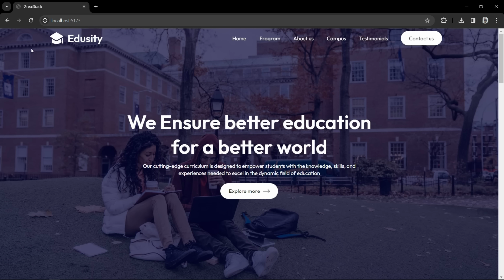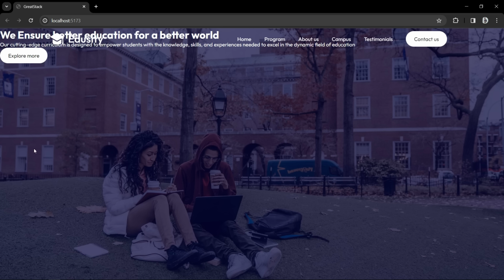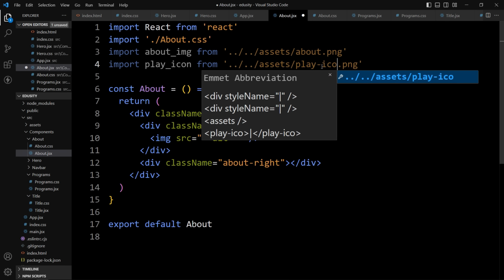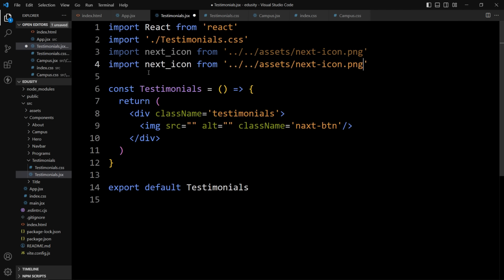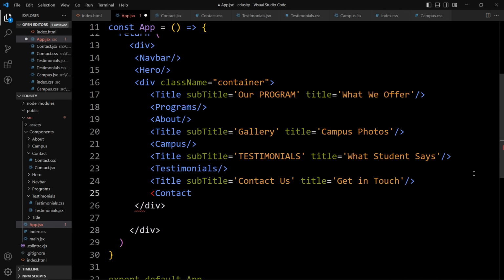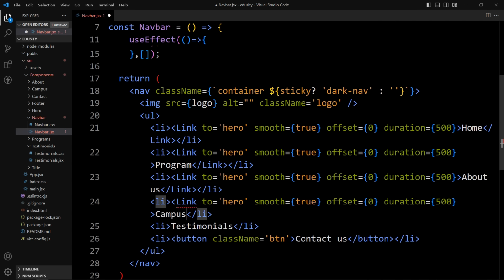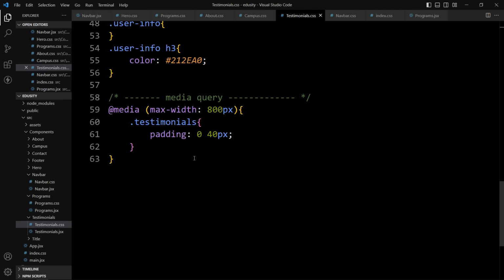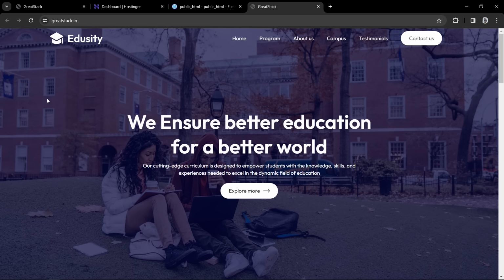React JS Project | Build & Deploy Complete Responsive Website in React Step by Step Tutorial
Learn how to make a complete website using React JS. Build college / university website in React JS step by step tutorial.

✔️ Beginner + Advance + ES6 + Notes
✔️ 30 Project With Source Code
✔️ React Beginner course with project
✔️ Course Completion certificate
✔️ Chat Support

In this tutorial you will learn to build and deploy complete responsive website using React JS. We will create a college or University website in this tutorial. This website will be completely responsive and we will add react smooth scroll, slider and working contact form on this website. This website will be a great react project for beginners.